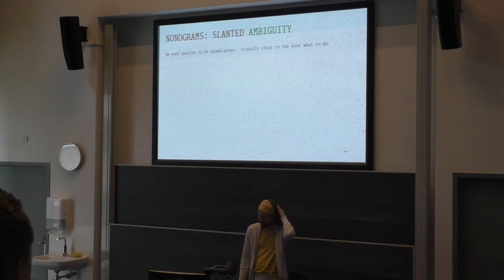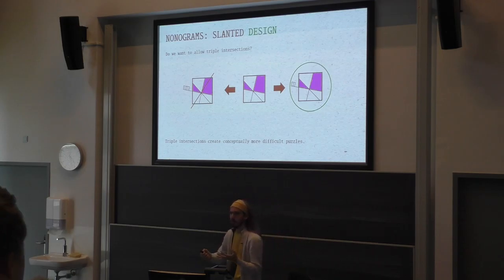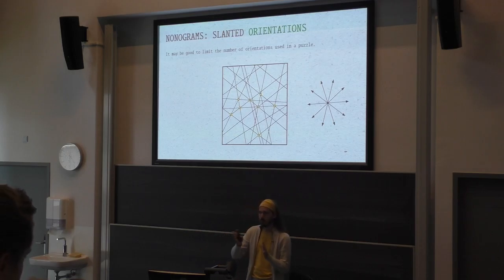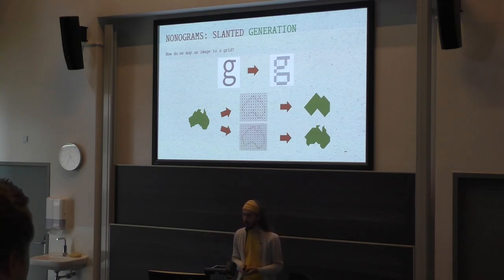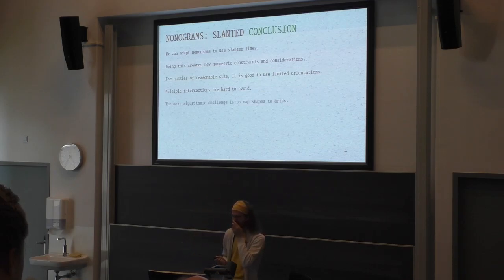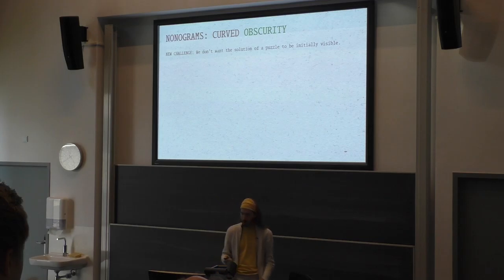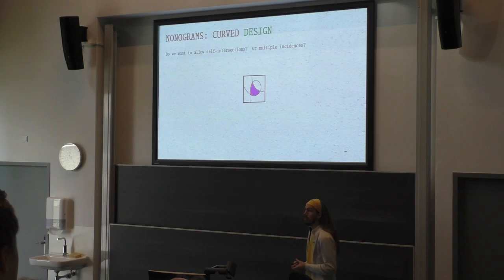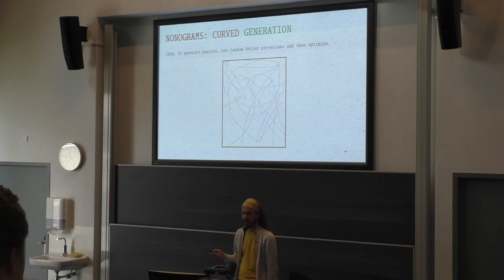Maarten Löffler - Pleaching Pencil & Paper Picture Puzzles (Part 2)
Abstract: Pencil-and-paper puzzles (e.g., Sudoku) are a popular pastime for both children and adults. Their main appeal lies in the logical solving process, but in some genres the puzzler is additionally rewarded when the solved puzzle reveals a picture (e.g., Nonograms). We introduce free-form variants of classic puzzle genres containing non-rectilinear or even curved elements. We study the underlying geometry: what constraints are there on the shapes and location of puzzle elements? How can we measure aspects of puzzles like solvability, difficulty, originality, fun, etc.? Finally, we use these geometric properties to develop automatic generators of puzzles: you draw a picture, and the system gives you a puzzle that solves to that picture.